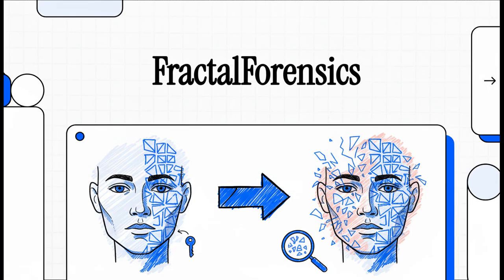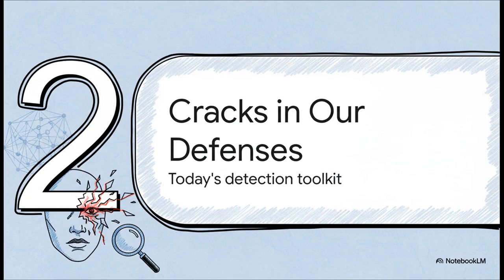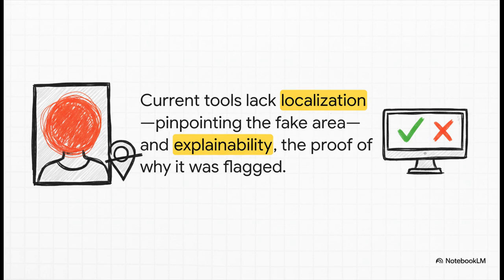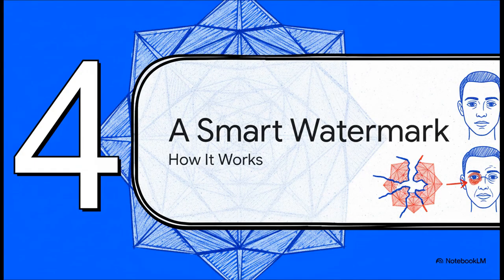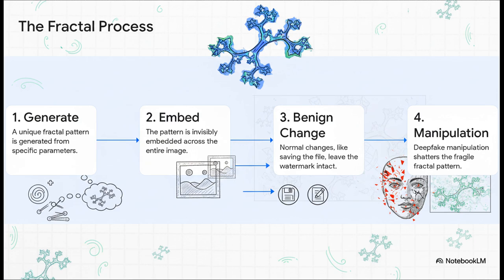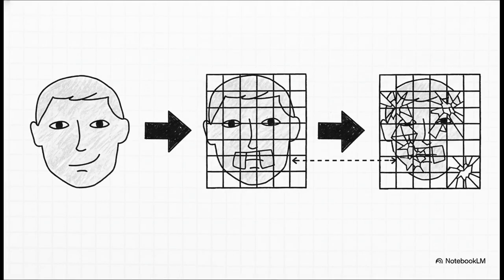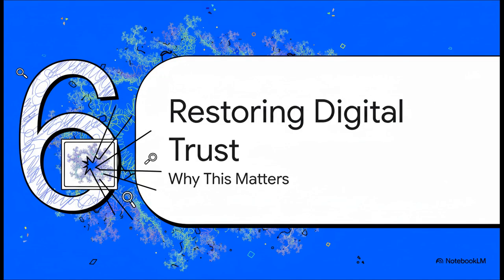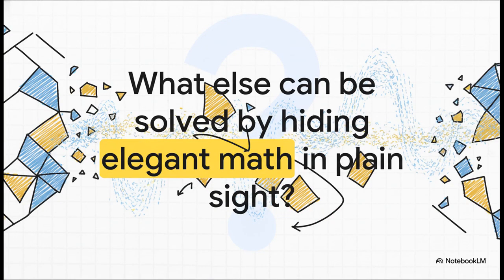FractalForensics:Deepfake Detection Using Fractal Watermarks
Can fractal watermarks expose deepfakes and show exactly what’s fake? In this video, we break down “FractalForensics: Proactive Deepfake Detection and Localization via Fractal Watermarks” by Tianyi Wang et al., a method that embeds semi-fragile, fractal-based watermarks to survive benign edits but fracture under black-box Deepfake manipulations—enabling proactive detection and explainable localization of altered regions.

What you’ll learn:

How fractal-based, semi-fragile watermarks differ from passive/robust detectors

Why robustness to benign processing and fragility to Deepfakes matters

How manipulation localization adds explainability to detection

Where this improves on current state-of-the-art AI forensics

Source: arXiv preprint “FractalForensics: Proactive Deepfake Detection and Localization via Fractal Watermarks” (Tianyi Wang et al.)